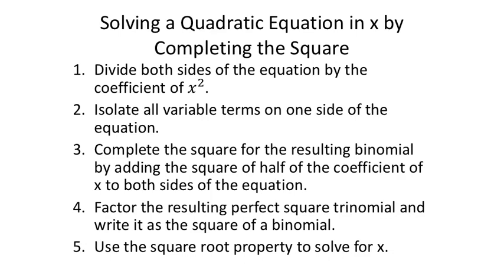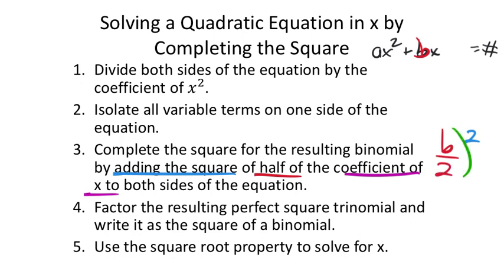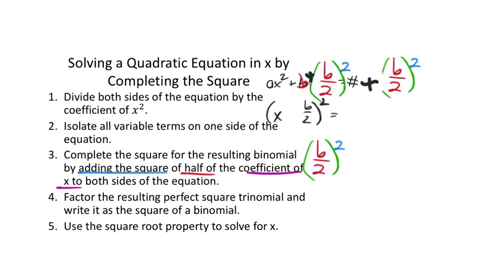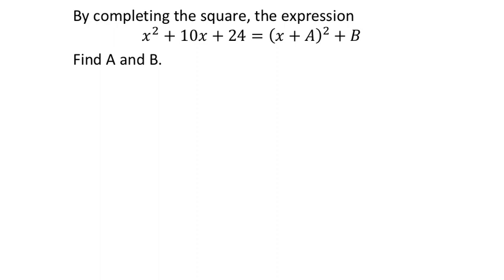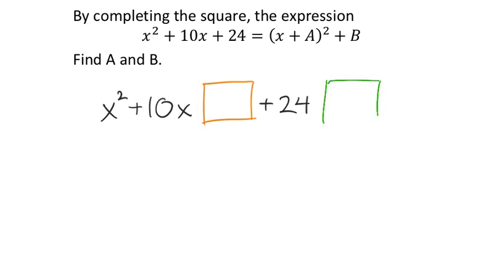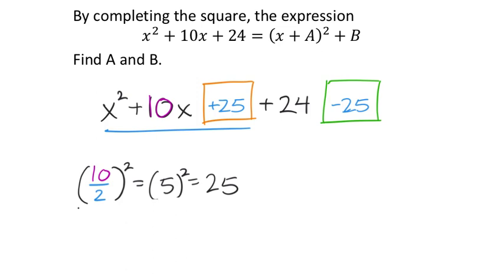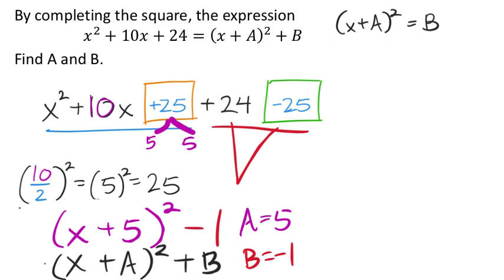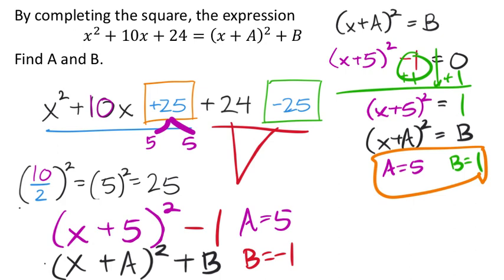Find Missing Values in a Quadratic by Completing the Square